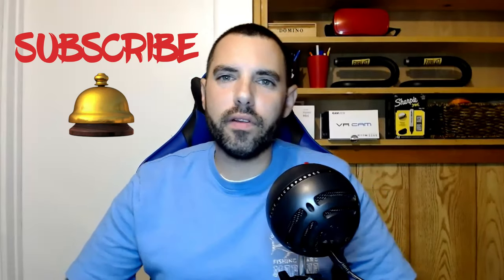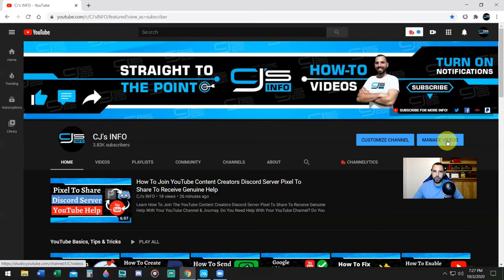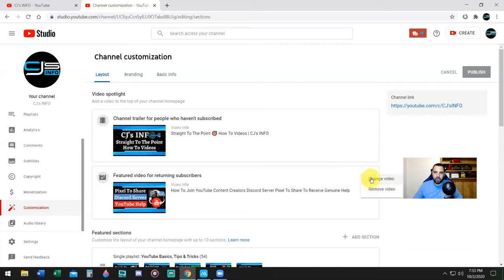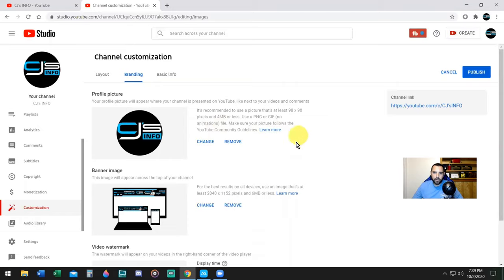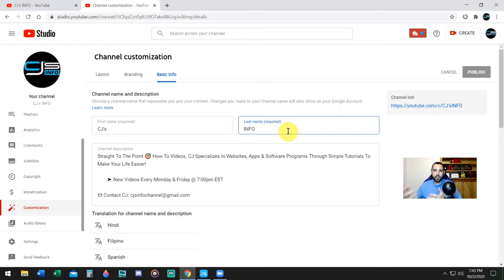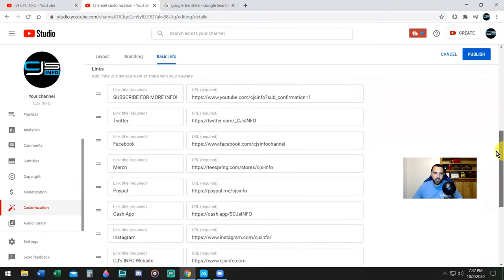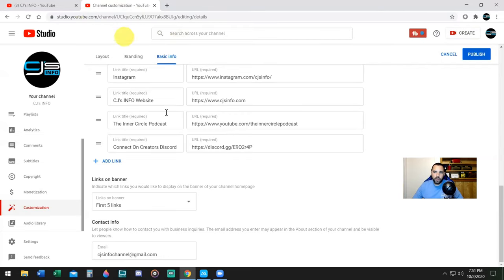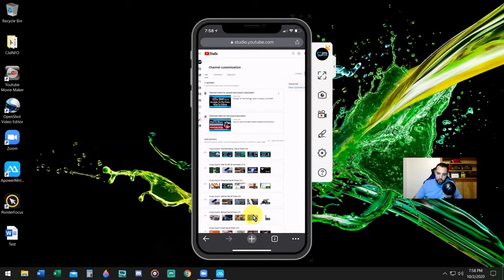How To Customize YouTube Channel With New YouTube Feature | PC and Phone | Simple Tutorial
Learn How To Customize Your YouTube Channel On A PC or Phone With The New YouTube Customization Feature In This Simple Tutorial. In This Video CJ Will Show You How To Customize Your YouTube Channel With YouTube's New Customization Feature. This Tutorial Will Be For Both PC and Phone Whether You Have An Android or iPhone It Will Work For Both. YouTube Has Changed The Ways You Access The Layout of Customizing Your YouTube Channel & Now CJ Will Show You From A-Z How To Access Everything Including Your Channel Art or Channel Banner, Channel Profile Picture, Feature Sections, About Page or Description, Channel Links and More!

Use The Link Below & Enter Your Custom Channel Name or Channel URL Link Where It Says:

⏱️KEY QUESTIONS & TIMESTAMPS⏱️
00:00 Intro
00:30 Why Did YouTube Change The Customize Channel Feature?
01:00 How Do You Customize YouTube Channel On A Computer?
01:58 How Do You Customize A YouTube Channel?
02:08 What Is The Customization Tab In YouTube Studio?
02:30 How Do You Feature A Channel Trailer Video On YouTube?
02:50 How Do You Feature A Returning Subscribers Video On YouTube?
04:04 How Do You Feature Sections On YouTube Channel?
04:32 How Do You Feature Other Channels On A YouTube Channel?
04:51 How Do You Upload YouTube Profile Picture or Google Profile Picture?
05:27 How Do You Upload Banner Image or Channel Banner On YouTube?
05:38 How Do You Upload A Video Watermark?
06:09 How Do You Change YouTube Channel Name?
07:23 How Do You Change YouTube Description or About Page?
07:26 How Do You Add Languages To YouTube Channel Name and Description?
08:19 How Do You Put Links In YouTube Channel Banner?
08:36 How Do You Create A YouTube Subscribe Link?
09:46 How Do You Change YouTube Contact Email?
10:27 How Do You Customize YouTube Channel With An iPhone On Safari?
11:27 How Do You Customize YouTube Channel With An Android On Google Chrome?